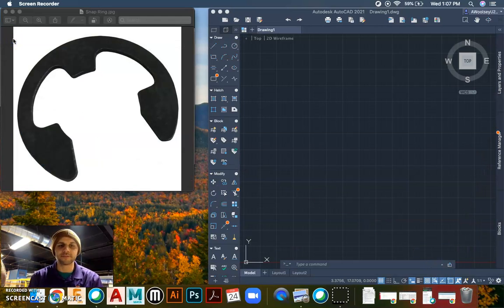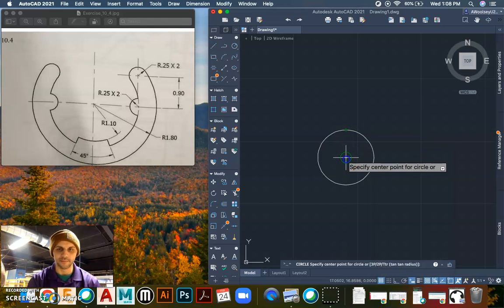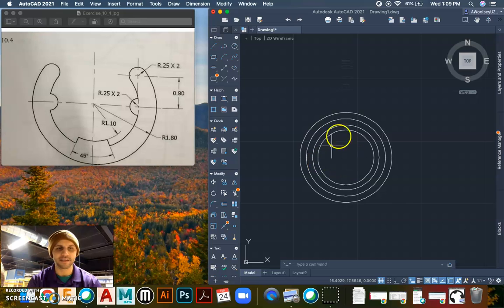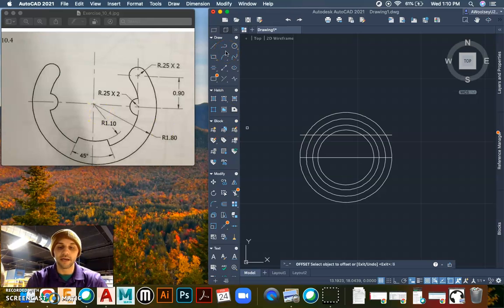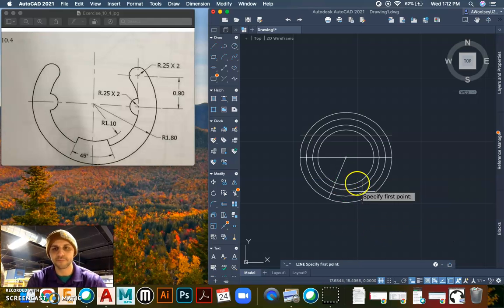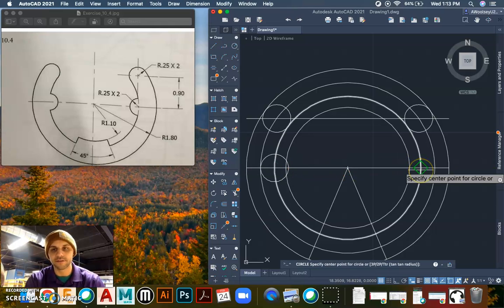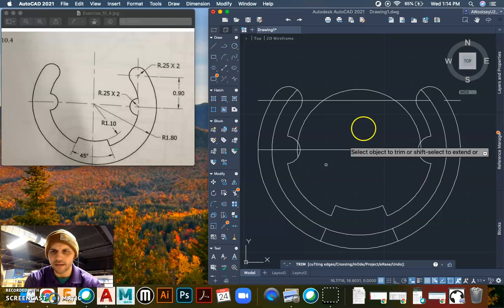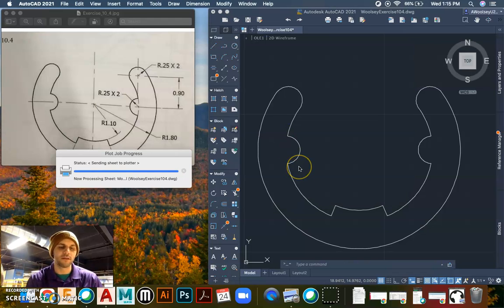AutoCAD Exercise 10.4